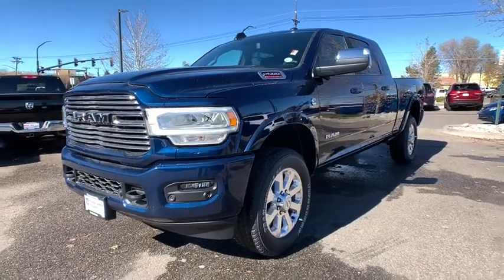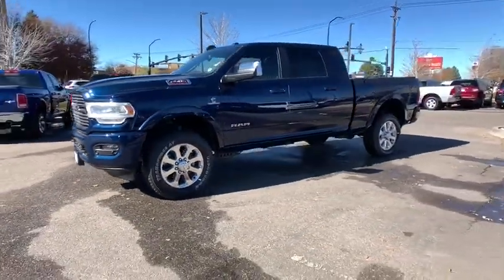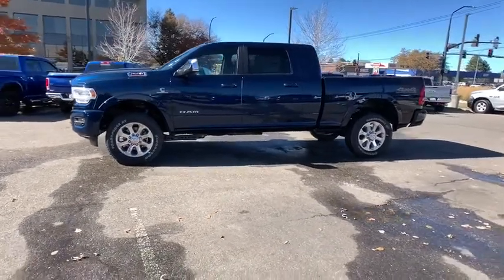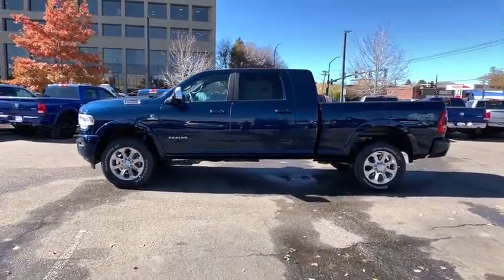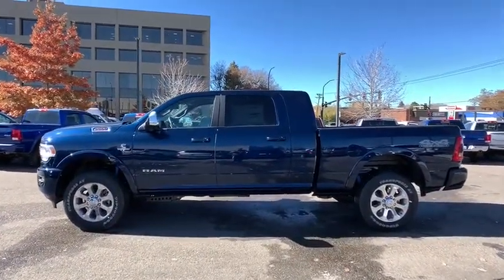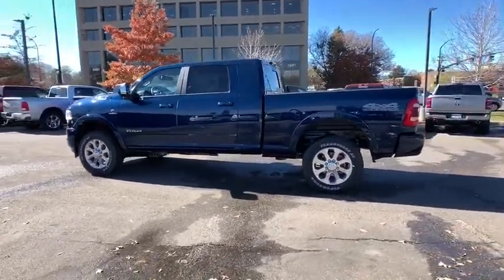2019 RAM 2500 Denver, Littleton, Aurora, Parker, Colorado Springs, CO R4215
Patriot Blue Pearlcoat  2019 RAM 2500 available in Denver Colorado at Brandon Dodge. Servicing the Littleton, Aurora, Parker, Colorado Springs, CO area.

Brandon Dodge
5600 S Broadway

Engine: 6.7L I6 Cummins Turbo Diesel, Radio: Uconnect 12 w/Navigation, Laramie Level 1 Equipment Group, Wheels: 20' x 8.0' Painted Aluminum w/Chrome Inserts, Towing Technology Group, Power Sunroof, Sport Appearance Package, Off Road Package, Anti-Spin Differential Rear Axle, Center Stop Lamp w/Cargo View Camera, Single Disc Remote CD Player, Heavy Duty Snow Plow Prep Group, Cold Weather Group, 220 Amp Alternator, (0 P) Patriot Blue Pearlcoat, Engine Block Heater, 4 Doors, 4-wheel ABS brakes, 6.7 liter inline 6 cylinder engine, 8-way power adjustable drivers seat, 8-way power adjustable passenger seat, AC power outlet - 2, Adjustable pedals - Power, Air conditioning with dual zone climate control, Audio controls on steering wheel, Automatic Transmission, Bluetooth, Climate controlled - Driver and passenger heated-cushiondriver and passenger heated-seatback, Clock - In-radio display, Compass, External temperature display, Four-wheel drive, Front fog/driving lights, Head airbags - Curtain 1st and 2nd row, Heated drivers seat, Heated passenger seat, Heated steering wheel, Intermittent window wipers, Multi-function remote - Remote engine start, Overhead console - Mini with storage, Passenger Airbag, Power heated mirrors, Power retractable mirrors, Power steering, Power windows with 2 one-touch, Privacy/tinted glass, Reclining rear seats, Remote power door locks, Signal mirrors - Turn signal in mirrors, Split-bench rear seats, Tachometer, Tilt steering wheel, Traction control - ABS and driveline, Trip computer, Universal remote transmitter, Video Monitor Location - Front